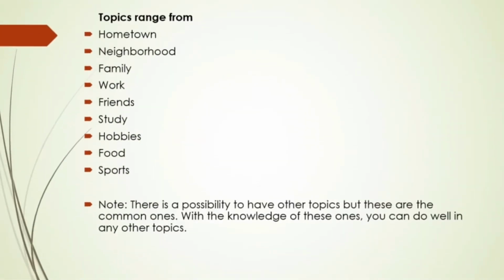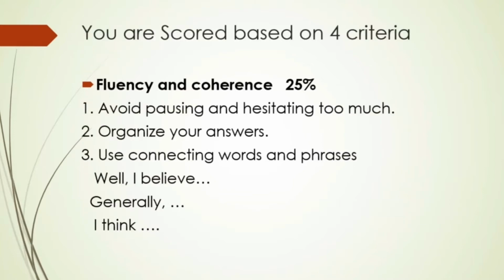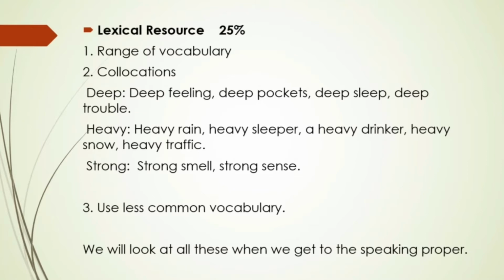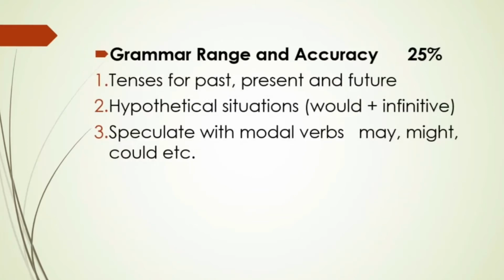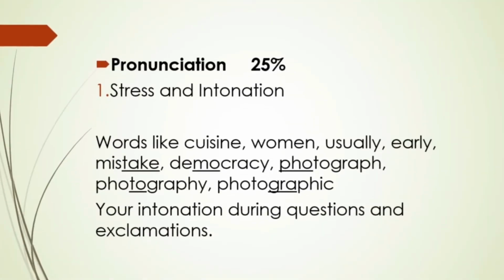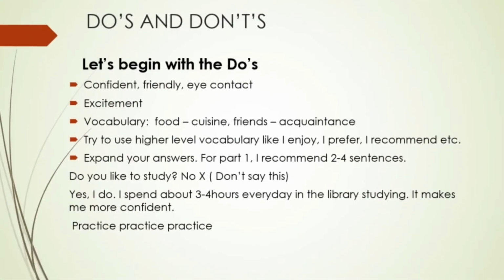IELTS online Course in 7 days/ Speaking Day 1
Online Course for IELTS candidates

Dear Viewers,
This video is about ielts for the beginners who want to practice their skills
Spoken English
Daily used English
Basic English,Daily Conversation ,Everyday speaking english

basic ielts